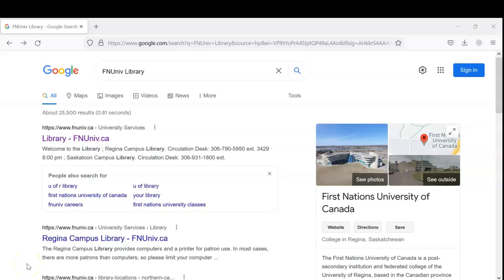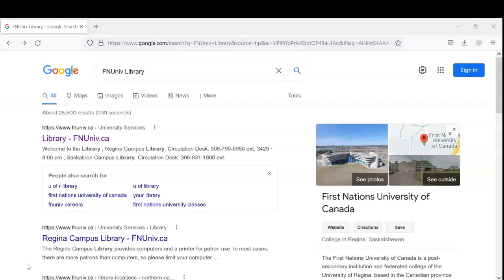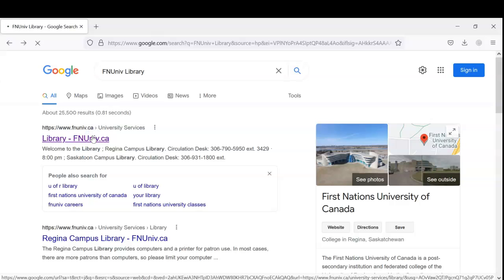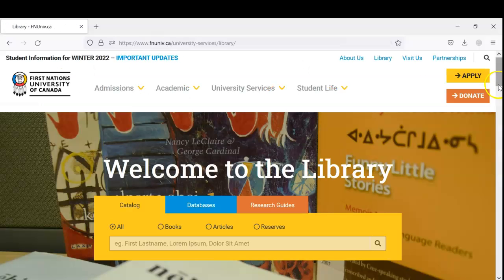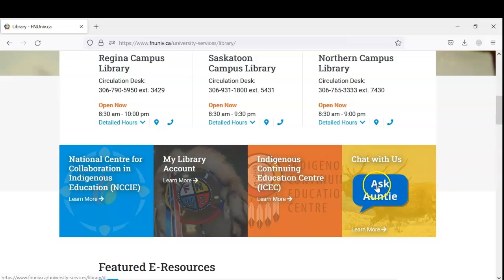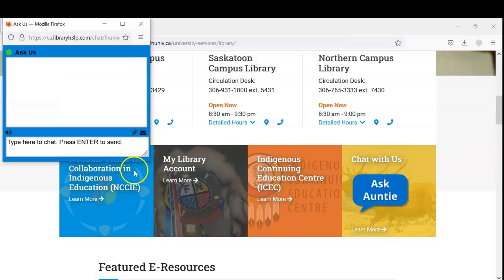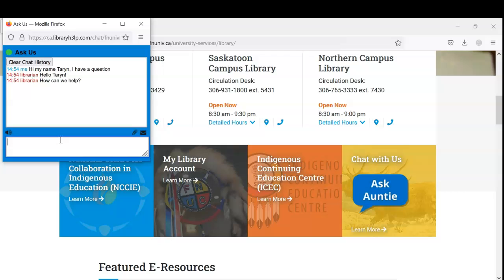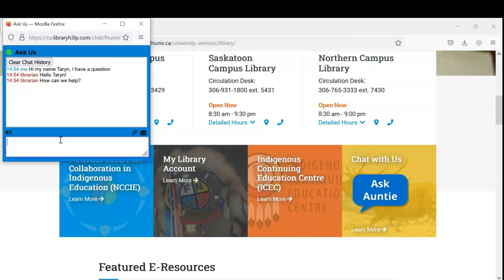FNUniv Libraries Ask Auntie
A quick tutorial on how to use "Ask Auntie" chat feature on the FNUniv Library website.